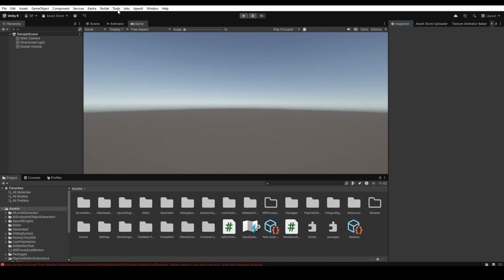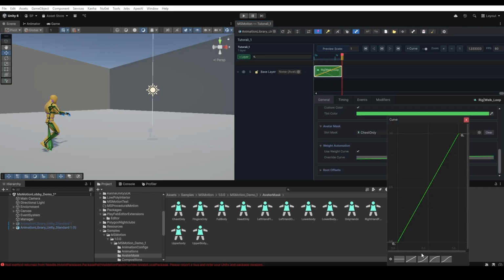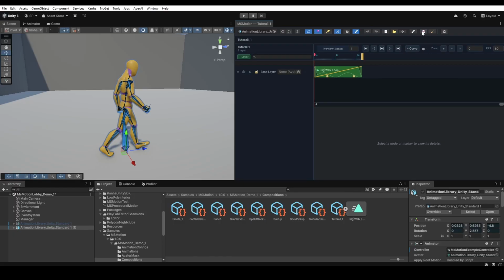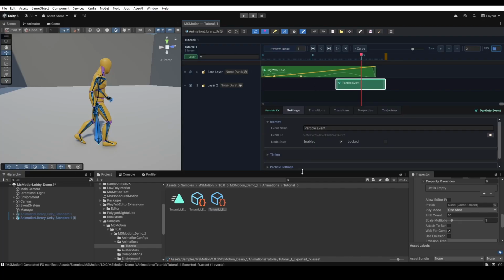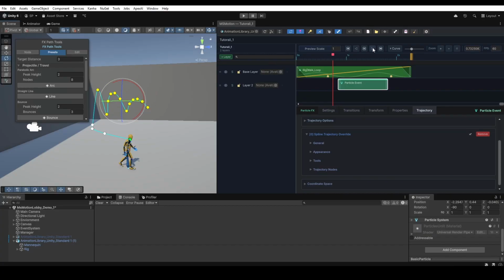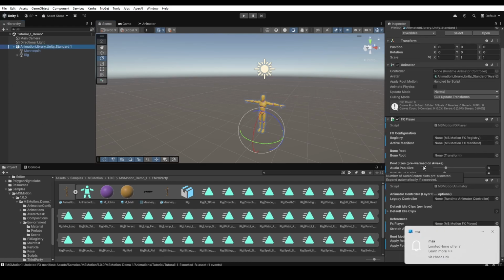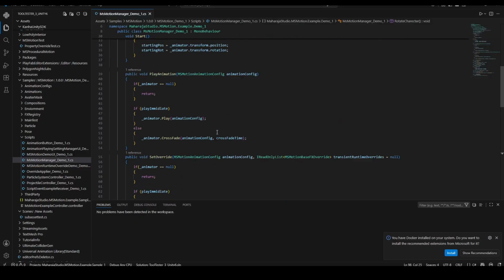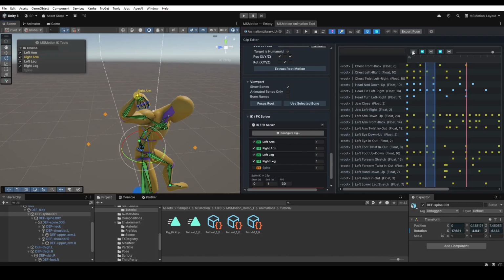Getting Started with MSMotion in Unity | Basic Tutorial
Welcome to this basic tutorial for MSMotion! In this video, I’ll walk you through the fundamentals of using MSMotion in Unity to connect animations, visual effects, physics, and gameplay logic on a single shared timeline—without ever having to enter Play Mode.

Whether you are looking to set up layered motion, use modifier nodes for Jiggle Physics, or trigger frame-accurate VFX and audio, this tutorial will get you started!

⏱️ Timestamps:
0:00 - Introduction to MSMotion
1:55 - Setting up your first Timeline with Composition
17:40 - Composition Export
25:00 - FX Node
41:20 - Scene Setup
55:10 - Animation Editor
01:02:00 - Outro & Final Thoughts